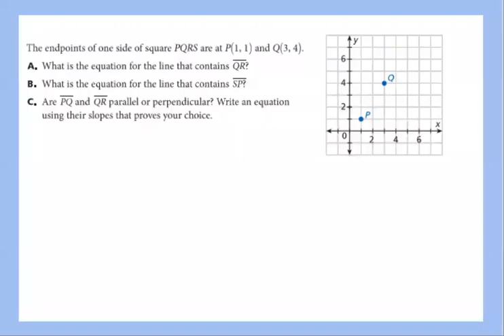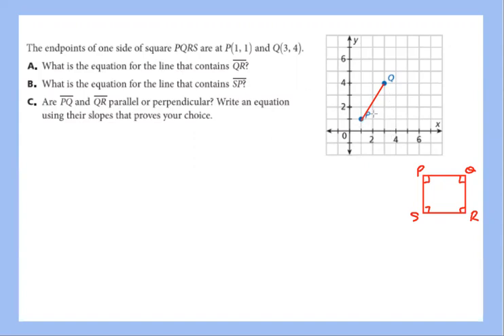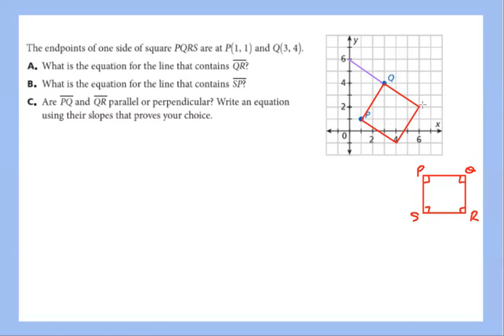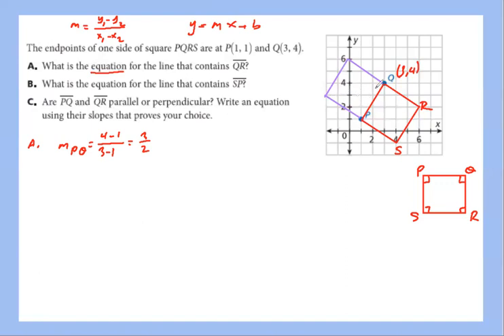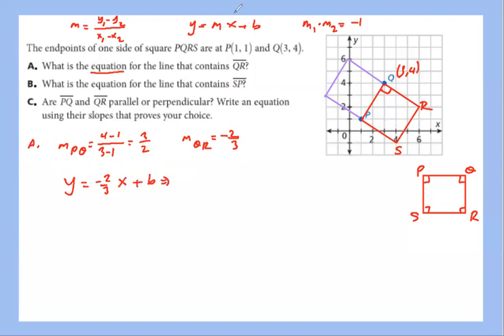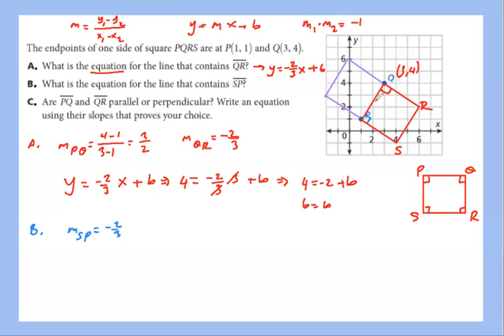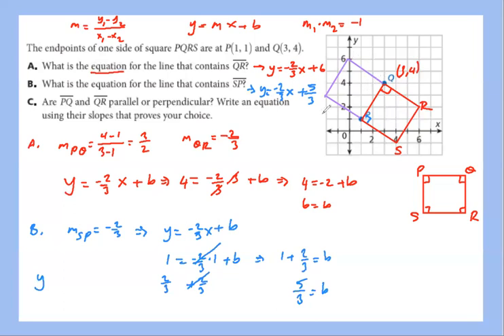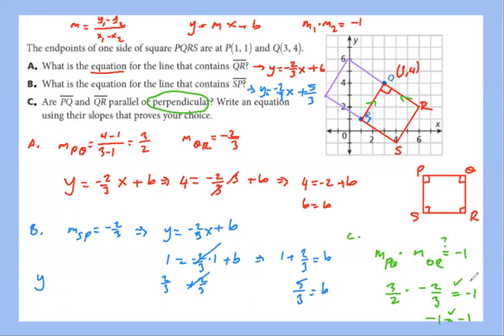Writing Equation of Perpendicular Lines